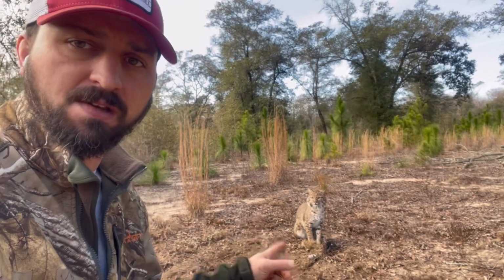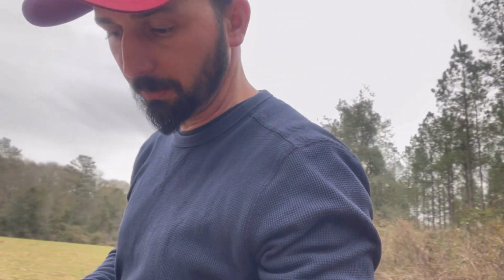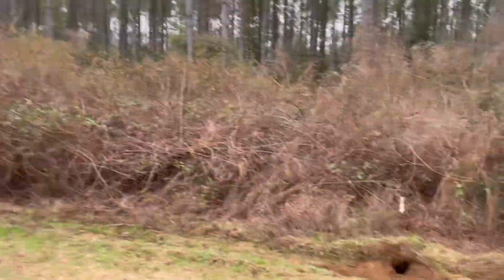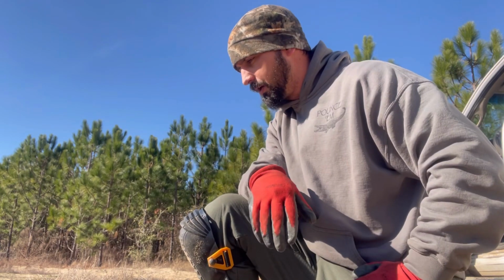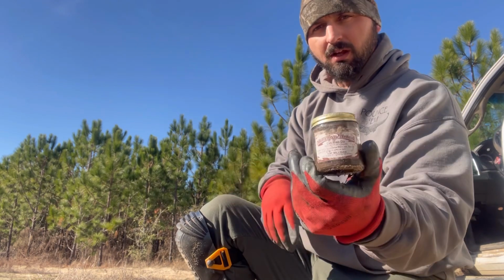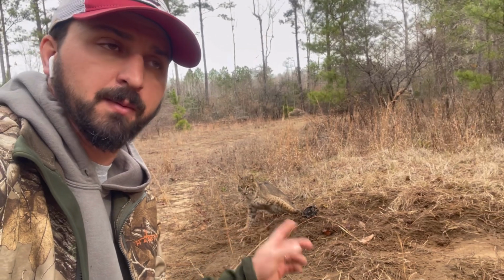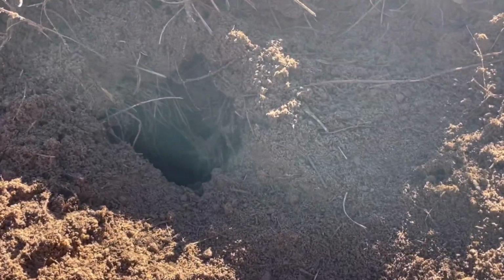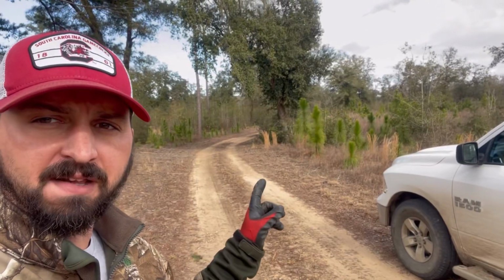Bobcat Trapping - Pro Tips to Catch More Cats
Follow my trapline as I begin to target bobcats